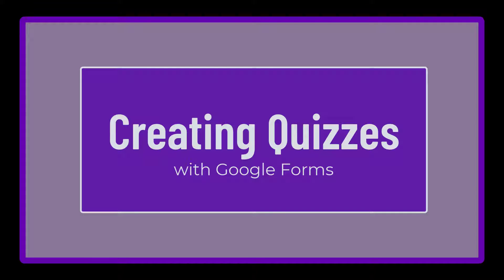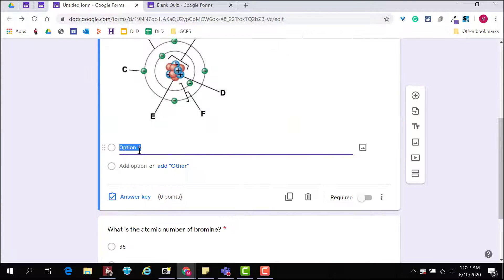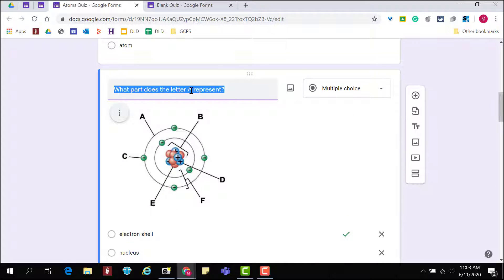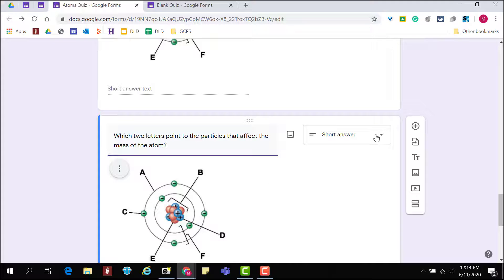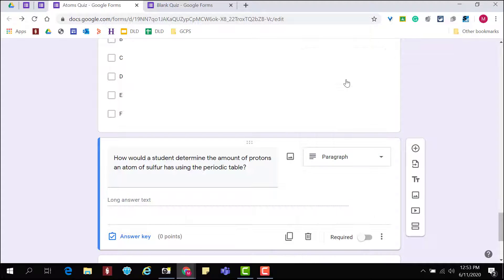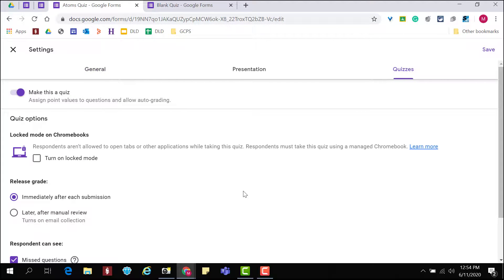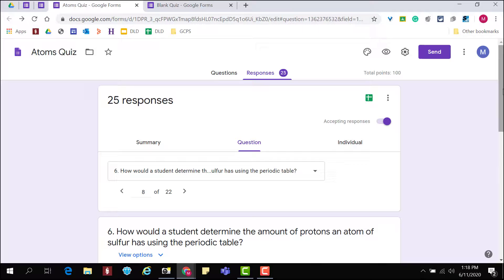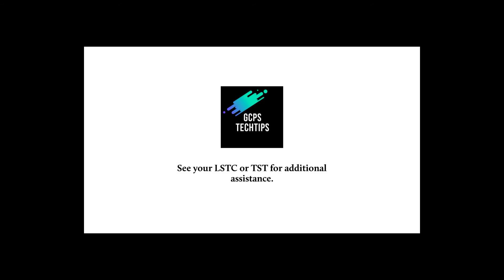Creating Quizzes with Google Forms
This video shows teachers how to create quizzes using Google Forms.